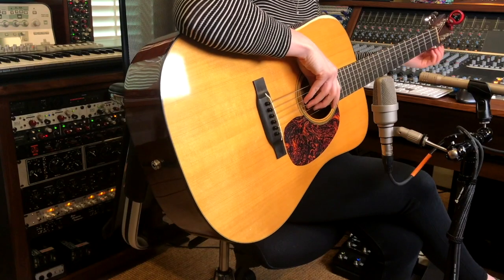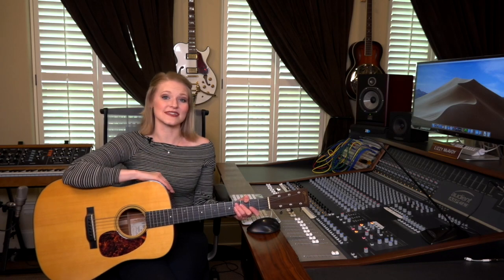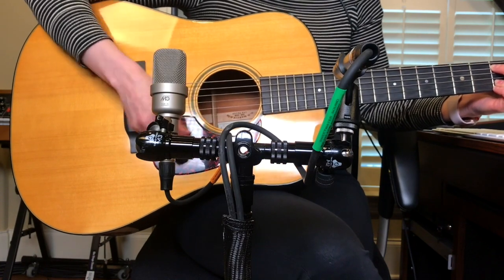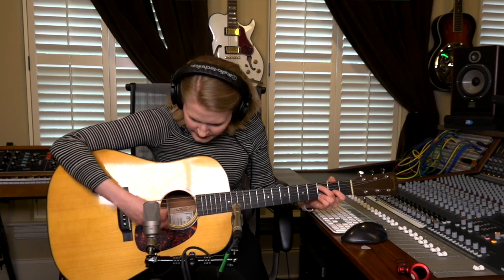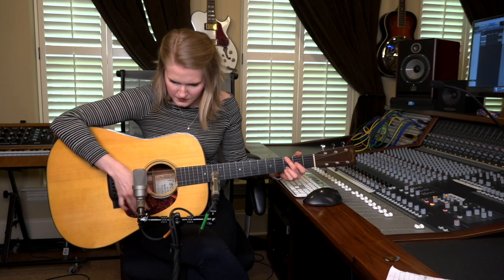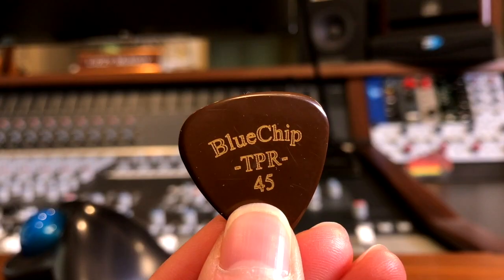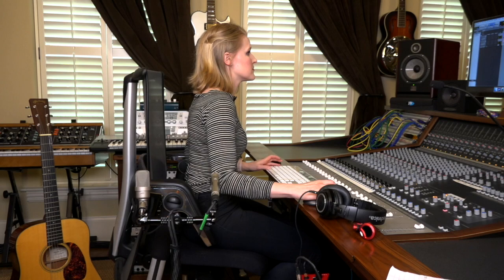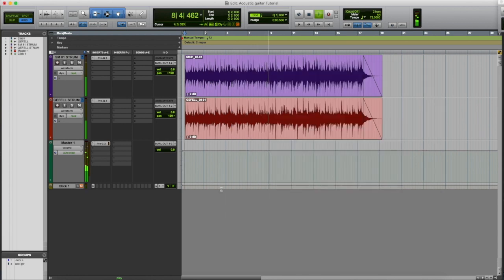MPW // How to Record Acoustic Guitars \\ Lizzy McAvoy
In this video we go through:

- How to record acoustic guitars and get a great sound
- Recording techniques for acoustic guitars
- Micing acoustic guitars and which mics to use when recording
- Post-production and mixing acoustic guitars